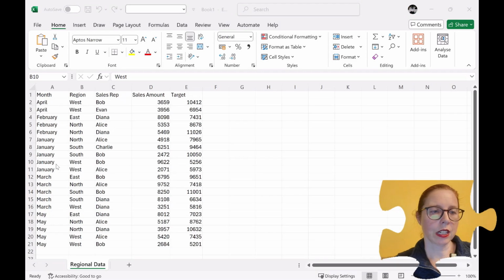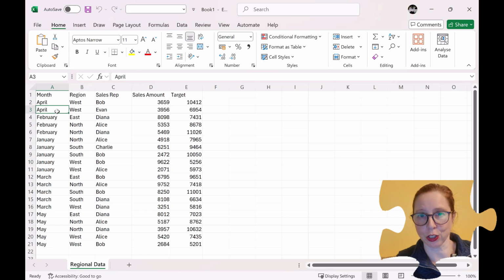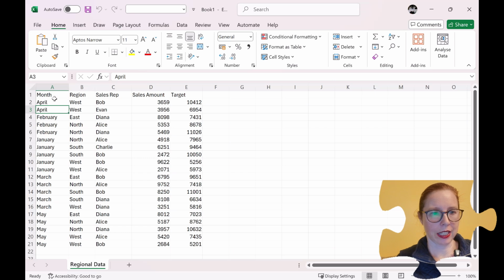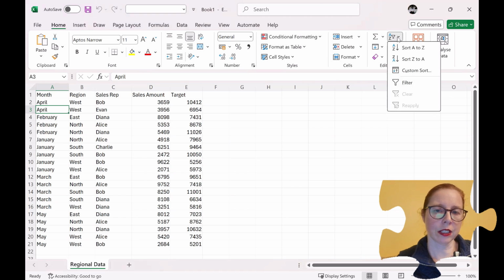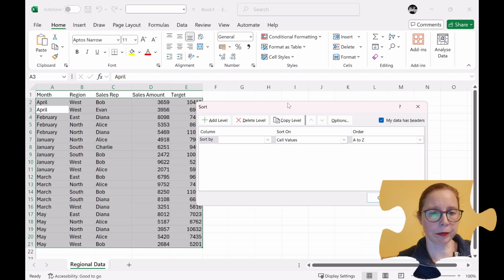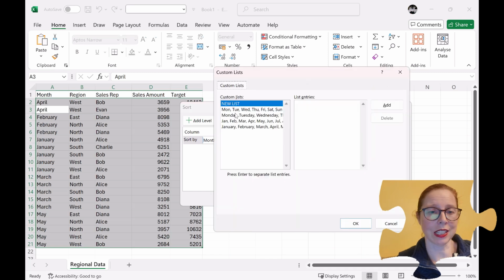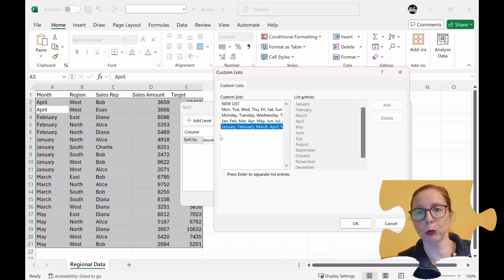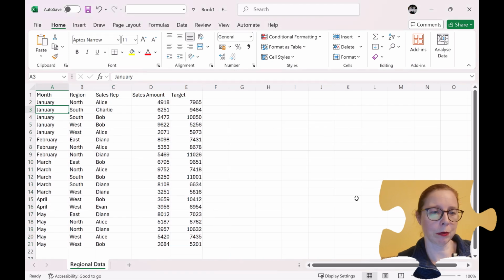The Month Sorting Problem in Excel - Solved!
Want more jargon-free ways to save time? Get my '50 Time-Saving Computer Tips for the Non-Techies' guide In this tutorial, we’re tackling a common Excel challenge—sorting months in the correct order instead of alphabetically!

Whether you’re organizing data for a report or managing schedules, this guide will help you use Excel’s custom sort feature to arrange your months perfectly. 🚀

Learn how to use CustomLists for seamless sorting and take your ExcelSkills to the next level! 🌟

🔹 Chapters:

0:00
0:20 - Sorting Alphabetically vs. Chronologically
0:45 - Ensuring No Blank Rows or Columns
1:10 - Accessing the CustomSort Feature
1:40 - Using Custom Lists for Sorting
2:15 - Applying and Saving the Sort
2:45 - Final Tips & Tricks

From setting up your lists to mastering custom sorting, this tutorial ensures your data is always perfectly organized. 🧑‍💻

By the end of this video, you’ll confidently sort months (or any custom data) in Excel like a pro. 📈